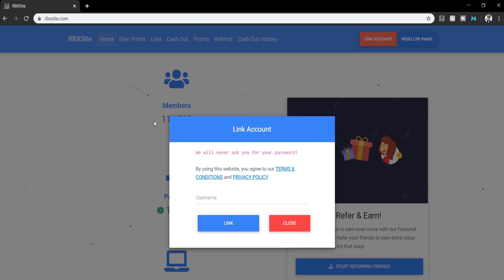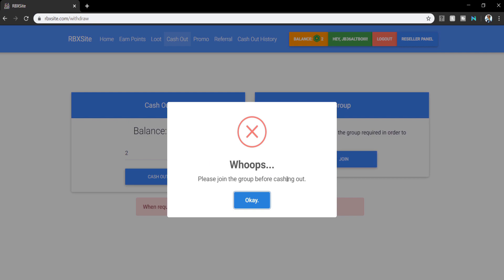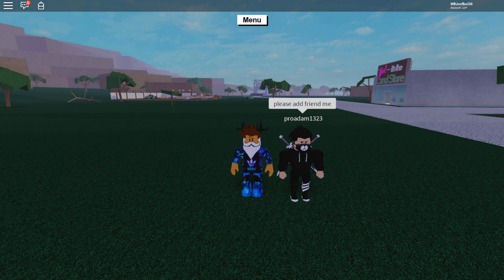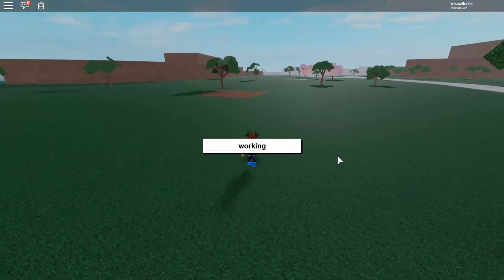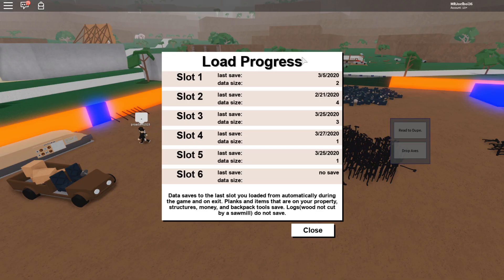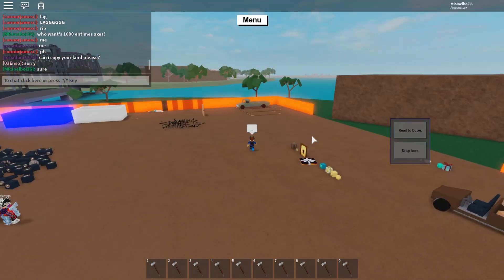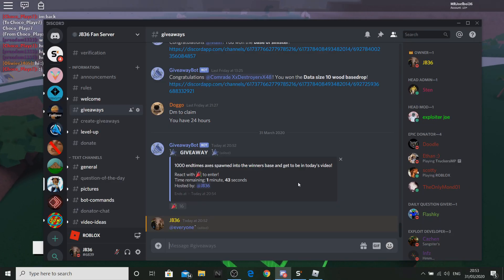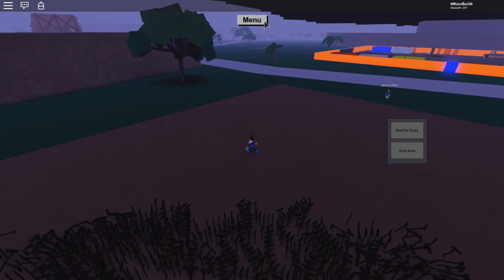HOW TO GET UNLIMITED ENDTIMES AXES! (NEW METHOD!) [NOT PATCHED] LUMBER TYCOON 2 ROBLOX